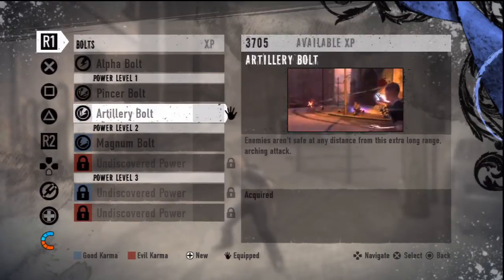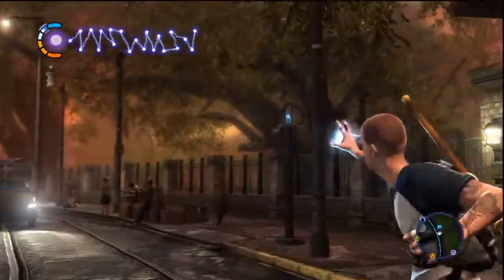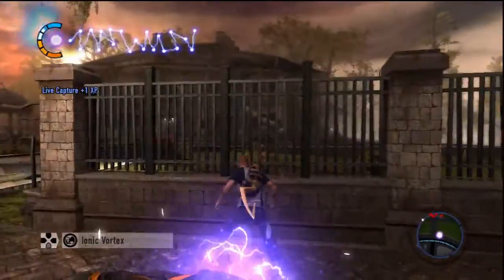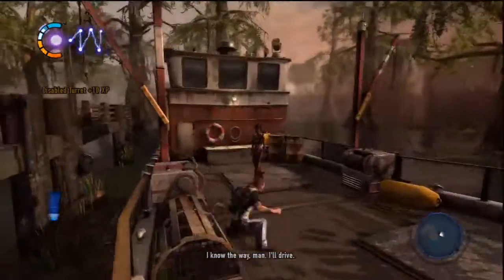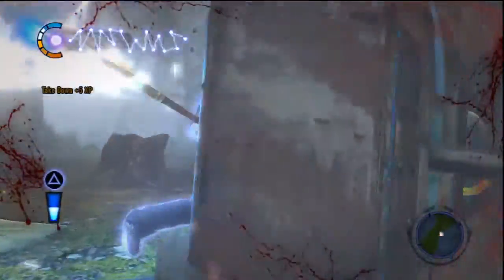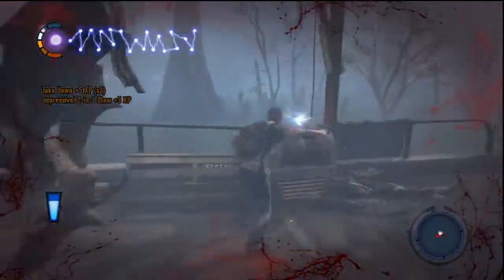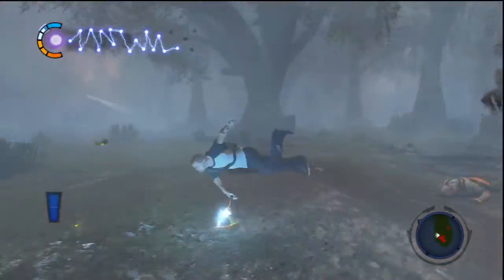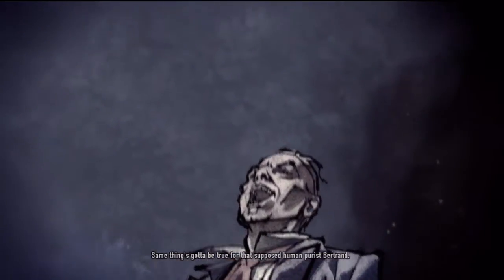Let's Play InFamous 2 Part 13: Tragic back-story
Learn a little more about Nix and Bertrand.